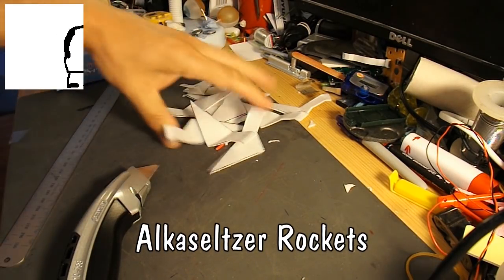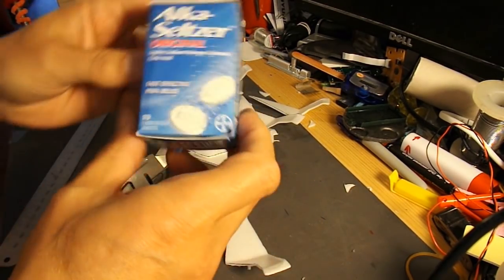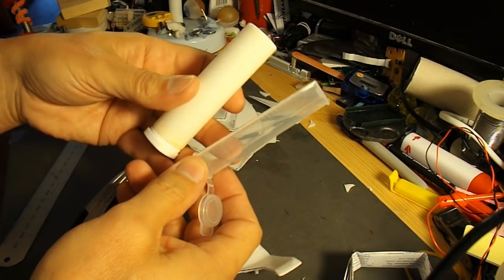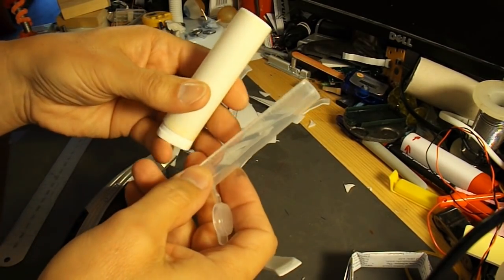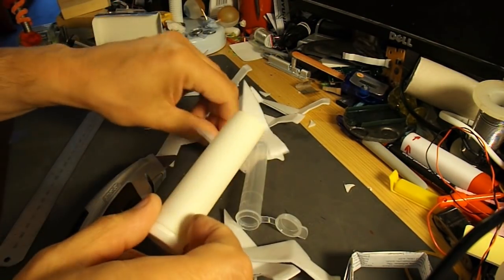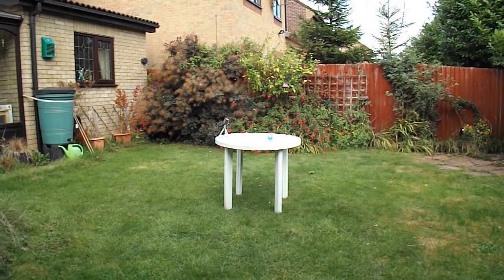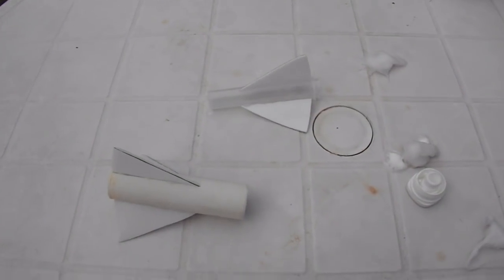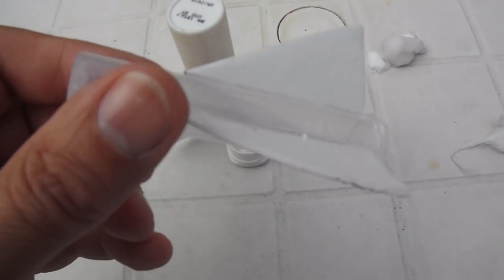Alkaseltzer Rockets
After the success of those bargain store baking powder rockets I thought I would see if I could make my own.

Here is my video of the bargain store version

Main components
Plastic sample bottles/tubes
Thin polystyrene sheet (styrofoam plate)
Cotton wool
Alkaseltzer tablets
Water

Filmed using
FujiFilm FinePix S4800
and FujiFilm FinePix E900